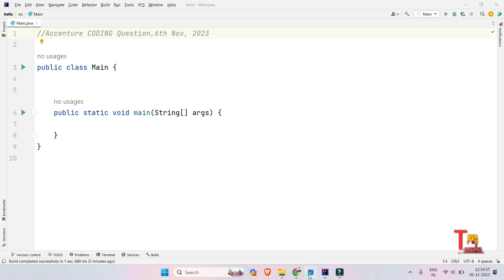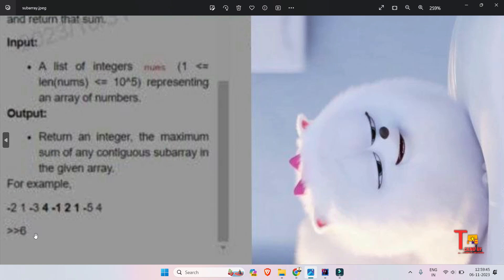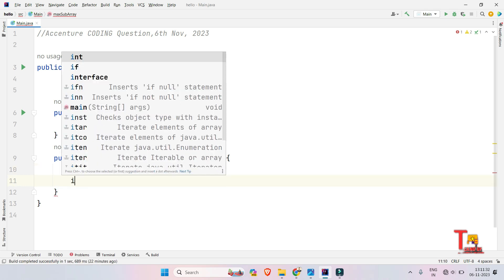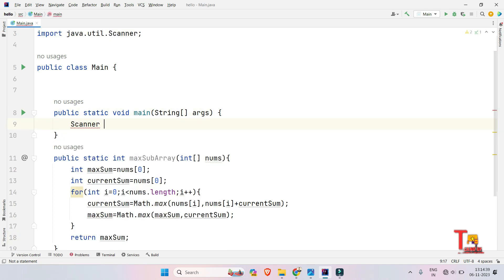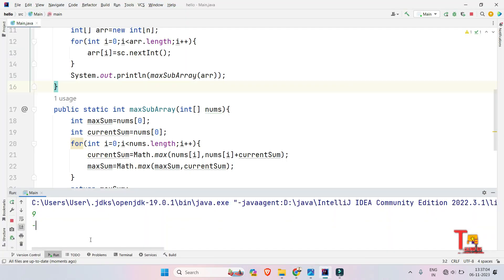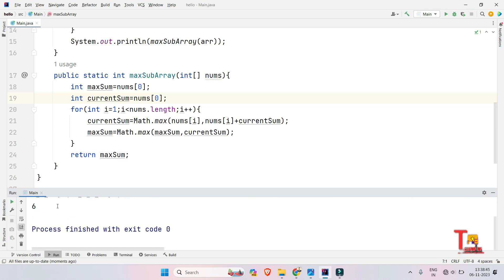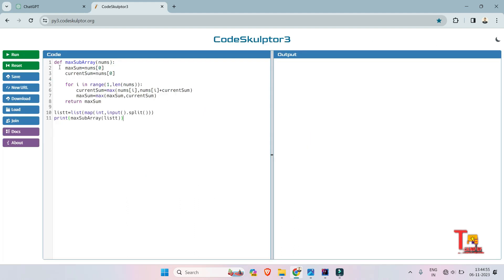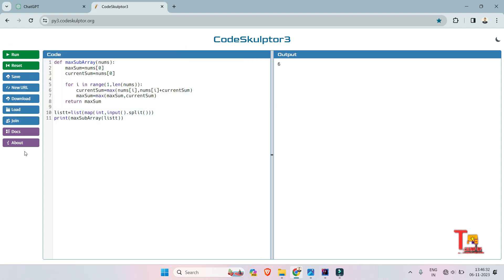6 NOV | Accenture coding questions | Accenture Assessment test 2023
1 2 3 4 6 NOVEMBER | 31 October | Accenture coding questions | Accenture Assessment test 2023 | Accenture Physical Assessment test 2023 | Accenture On campus latest coding questions & answers python || UBK Anna || Tekno UF

Timestamps :
00:00 Accenture Advance Coding question python solution
09:09 Accenture today 2nd coding question java solution